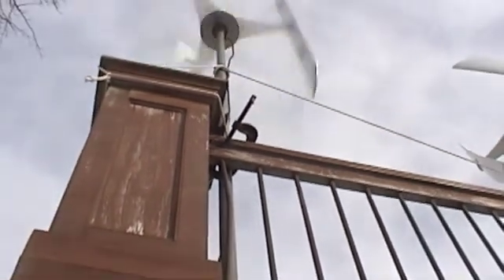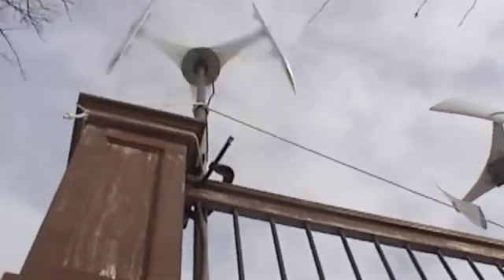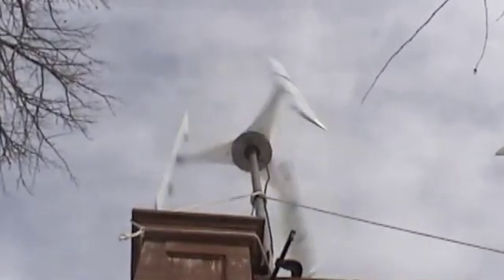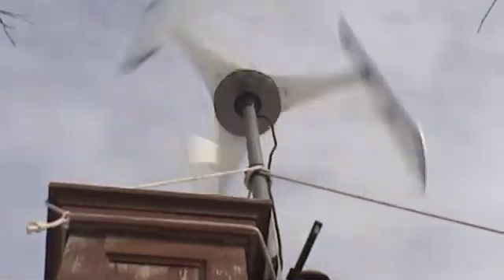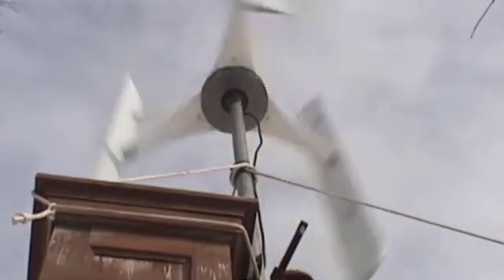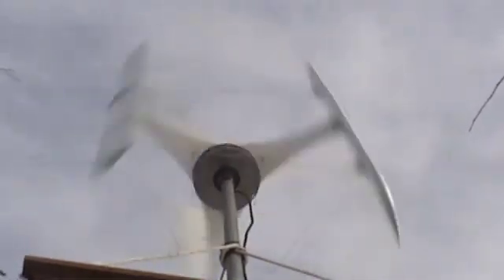XLV-18 Testing 3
Winds were 10-14 mph today.  Testing the re-designed Boreas 3 alternator.  The angular deflection is greatly reduced with the 12" shaft and bearing housing.  Much smoother running and pushing into the 37% efficient range now.
Next up is to improve the supports and eliminate the guy wires, then streamline out any support drag.